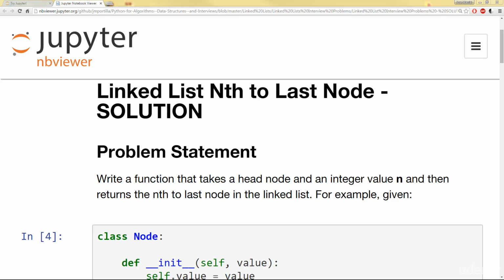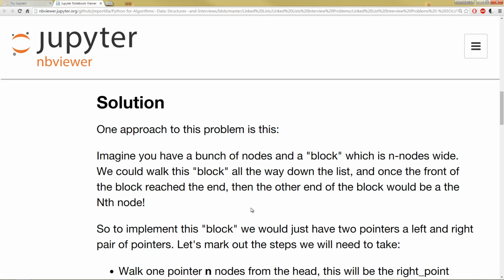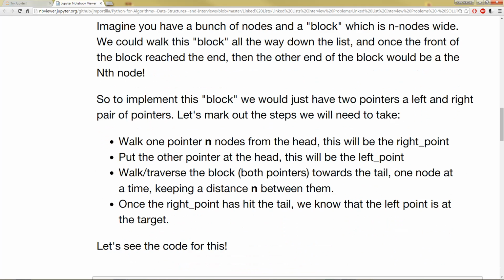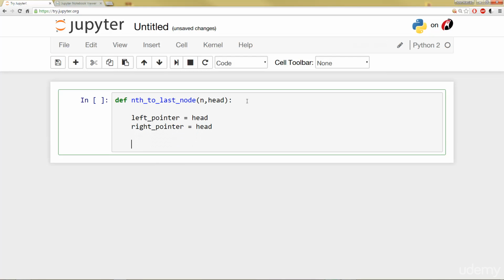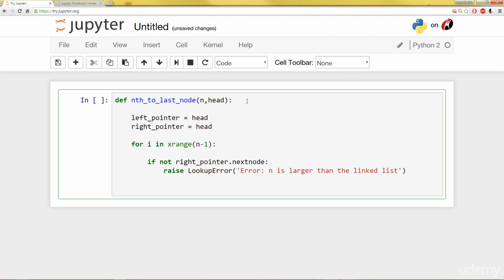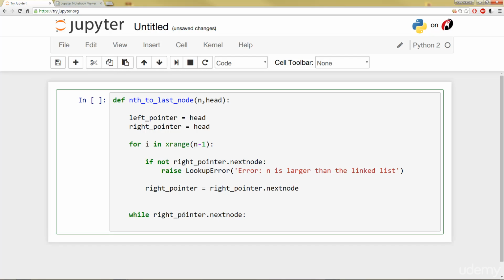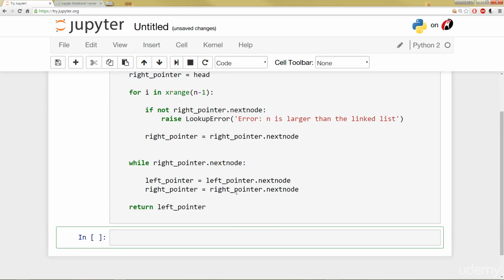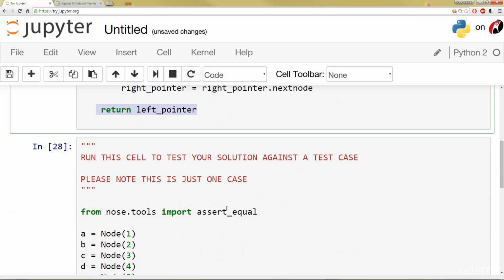090 Linked List Nth to Last Node Interview Problem SOLUTION